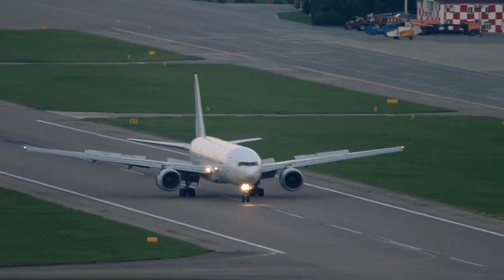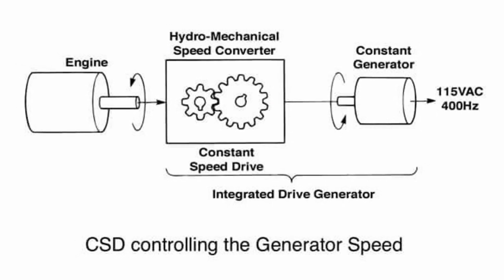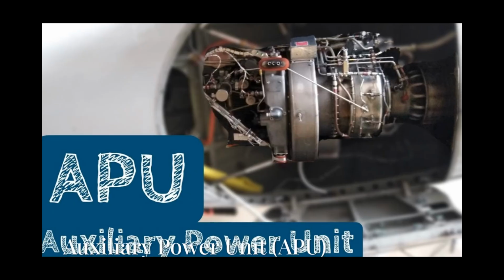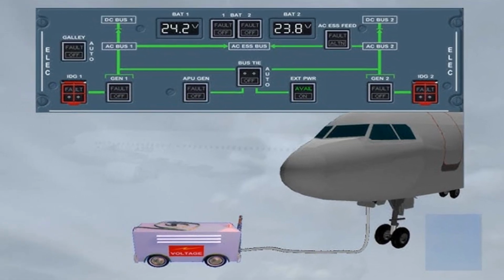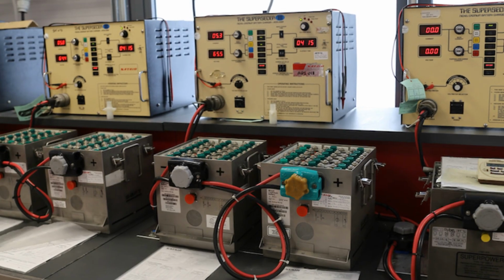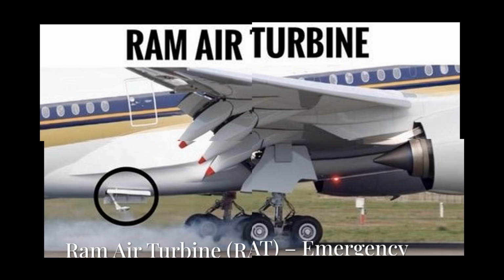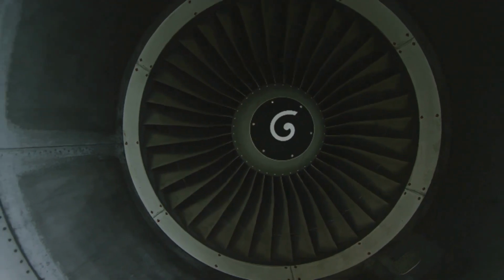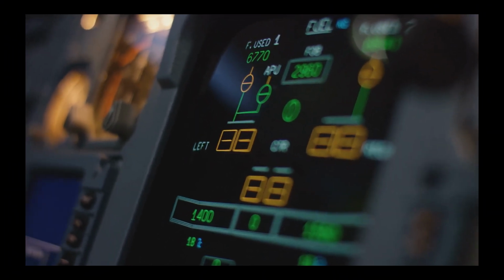How An Aircraft Get Electrical Power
Explanation about multiple Aircraft Electrical Power sources, which provides power to all aircraft systems on ground and inflight.